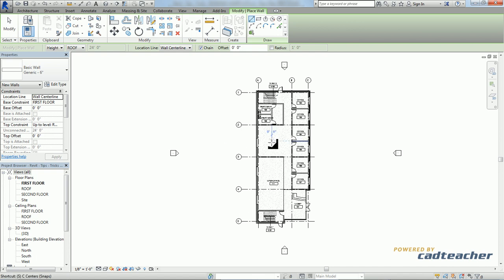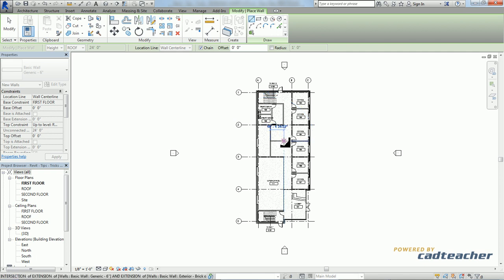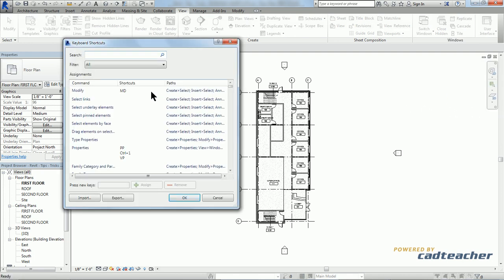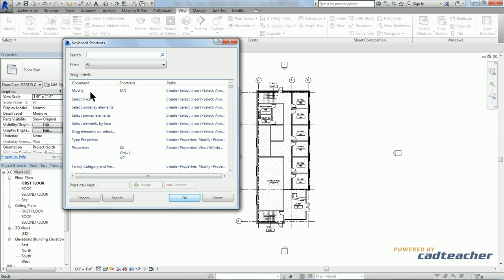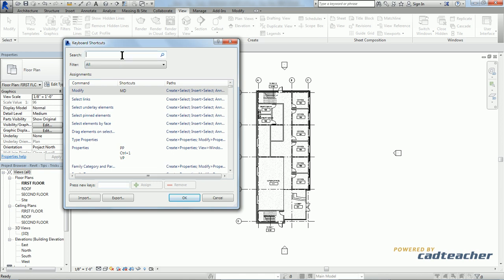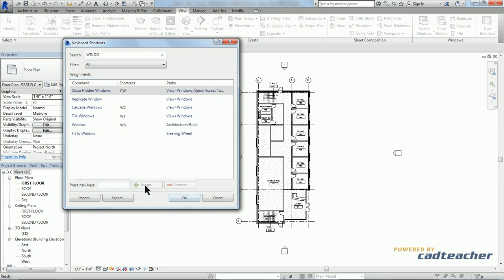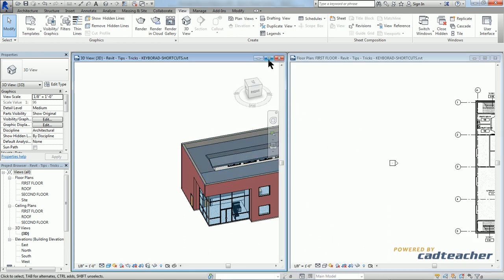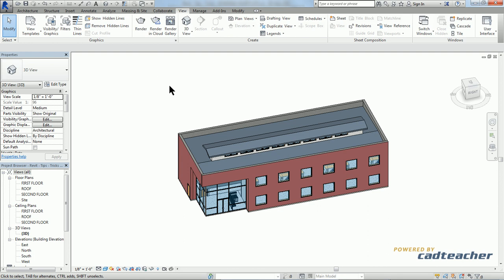Learn Revit - Keyboard Shortcuts